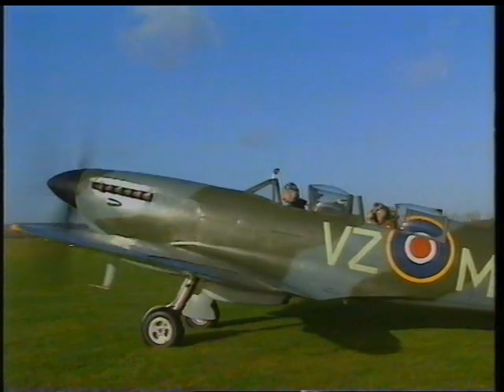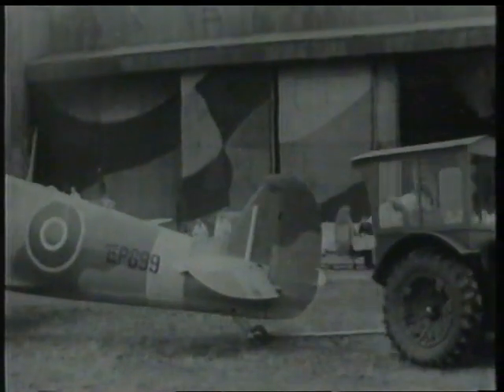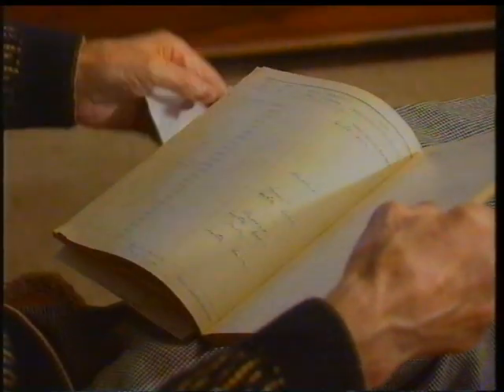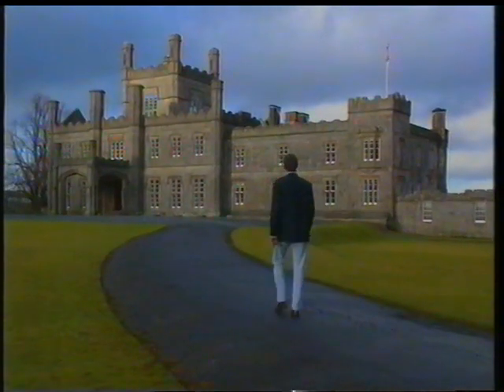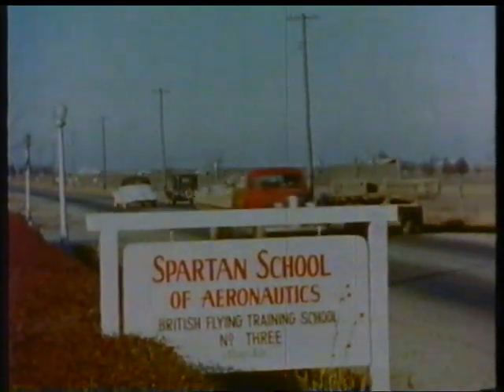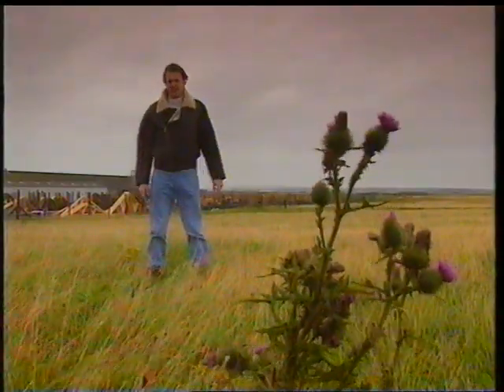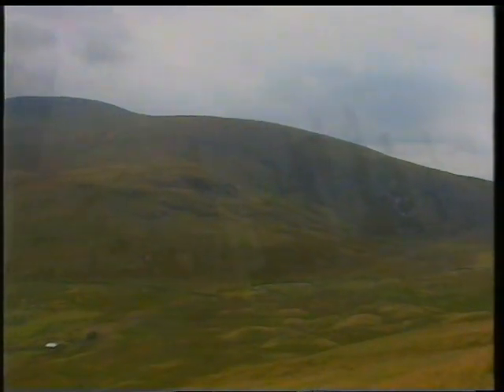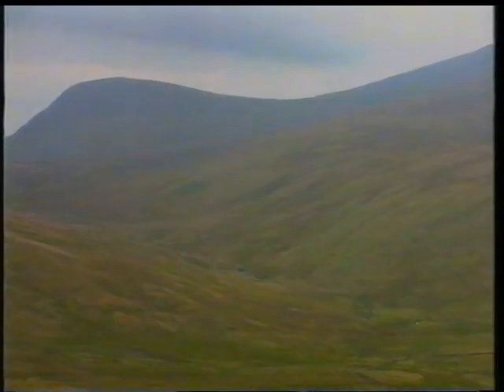"A Spitfire named Blue Peter" (1994 BBC Documentary)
"A Spitfire named Blue Peter" **

Documentary about Spitfire Mk. Vb AD540 'Blue Peter', and what became of it.

Narrated by John Leslie.

Broadcast BBC 1, Thur June 9 1994

**NB the first few minutes of this documentary are missing.